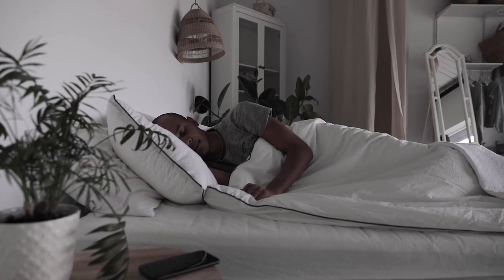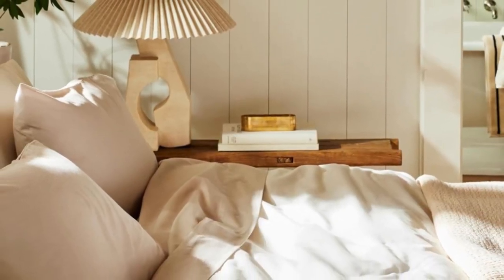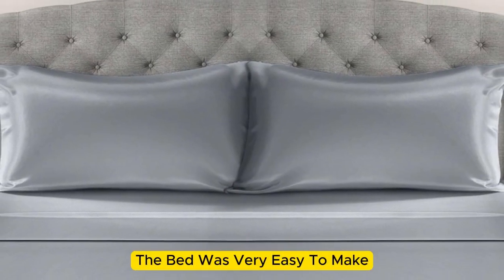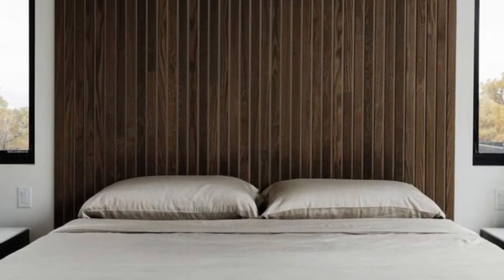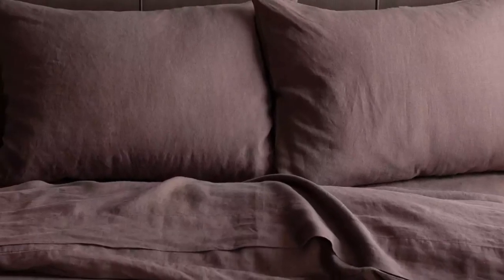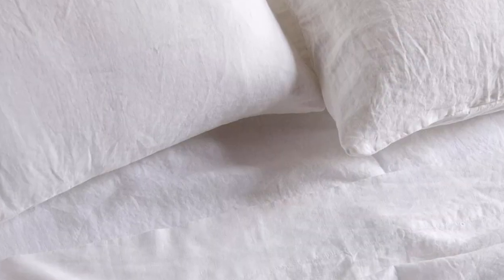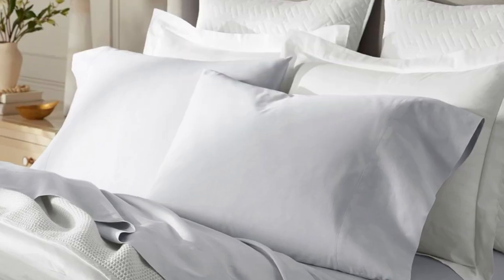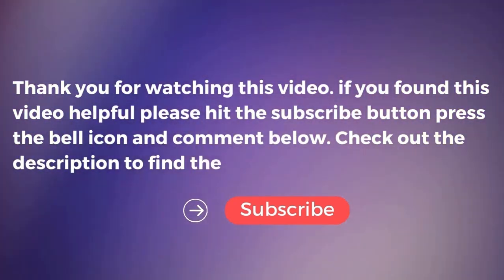Top 5 Best Sheets Ever On Amazon Reviews in 2024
In this video we will show Top 5 Best Sheets Ever On Amazon Reviews, Brooklinen Luxury Sateen Sheet Set, Cozy Earth Bamboo Sheet Set, BOLL & BRANCH Signature Hemmed Sheet Set, Bokser Home French Linen Sheet Set, Mulberry Park Silks Silk Sheet Set

 👉 Best 5 Sheets Ever On Amazon Lists:

1) Brooklinen Luxury Sateen Sheet Set

2) Mulberry Park Silks Silk Sheet Set

3) Cozy Earth Bamboo Sheet Set

4) Bokser Home French Linen Sheet Set

5) BOLL & BRANCH Signature Hemmed Sheet Set

In this video we'll be comparing the Top 5 Best Sheets Ever On Amazon that are designed for different kinds of users. We will take into account performance features and price so you can decide which is best for you. All the products on our list were selected based on their own inherent strengths and features.

We'll be comparing the Brooklinen Luxury Sateen Sheet Set, Cozy Earth Bamboo Sheet Set, BOLL & BRANCH Signature Hemmed Sheet Set, Bokser Home French Linen Sheet Set, Mulberry Park Silks Silk Sheet Set; which are all great options if you're in the market for a Best Sheets.

0:00 - Intro
0:38 - Brooklinen Luxury Sateen Sheet Set
1:49 - Mulberry Park Silks Silk Sheet Set
3:22 - Cozy Earth Bamboo Sheet Set
4:57 - Bokser Home French Linen Sheet Set
6:50 - BOLL & BRANCH Signature Hemmed Sheet Set